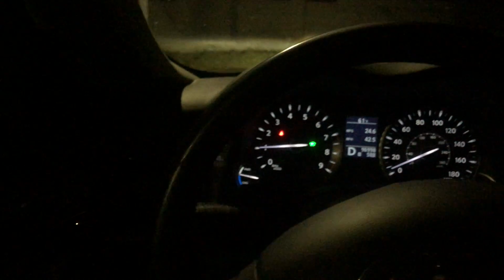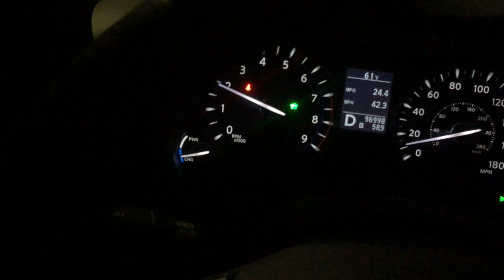2012 m35h gravel sounds from drivetrain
Hey guys I got this M35h less than a year ago and a few days ago it started making these sounds. The car has 95k miles or so, had the hybrid battery replaced by the dealership at 89k miles and the transmission replaced by the dealership at 67k miles under warranty (previous owner).